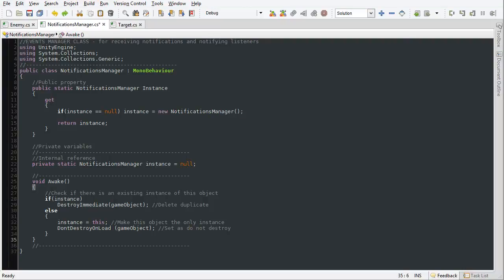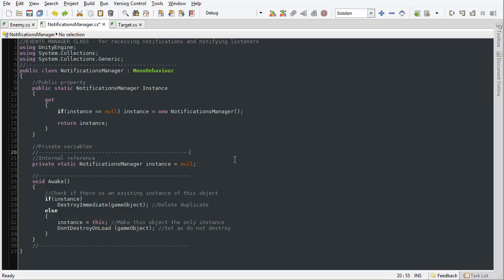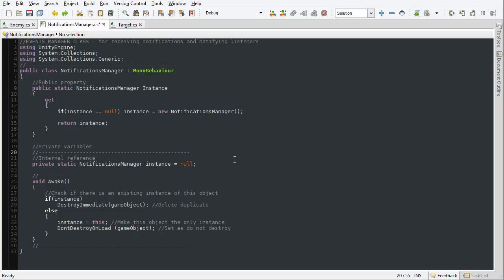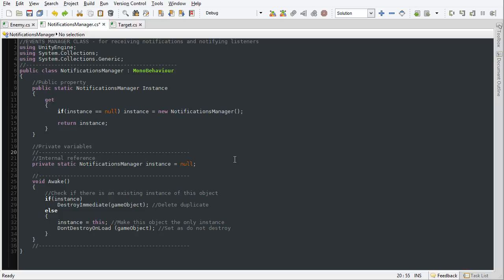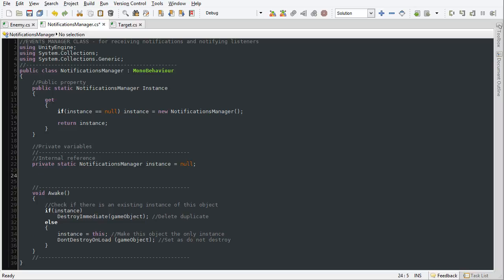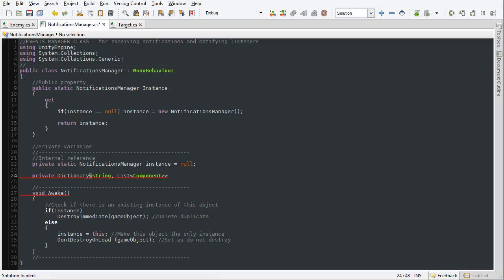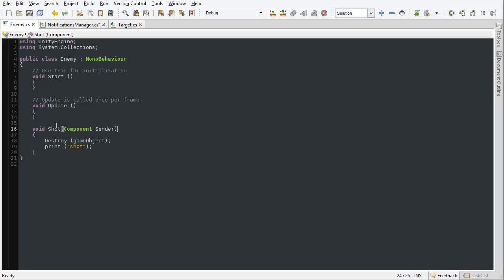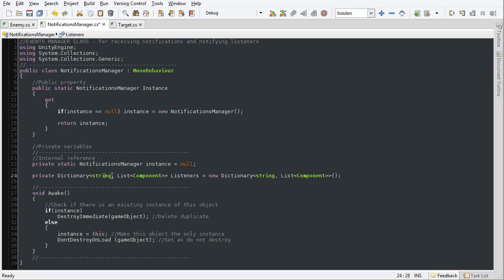13 Using NET Dictionaries to Record